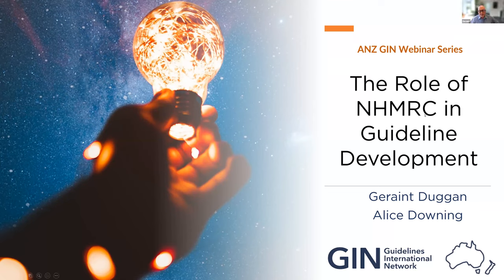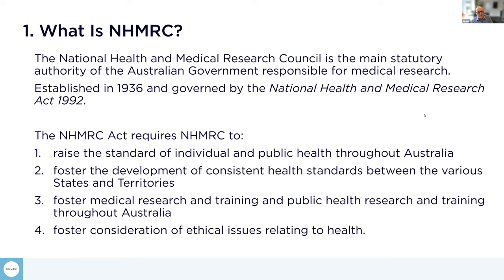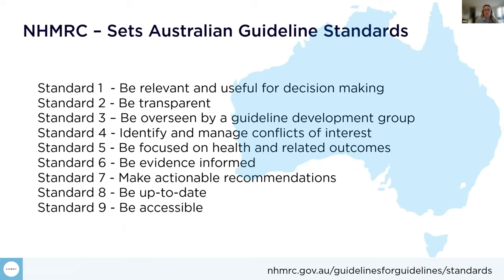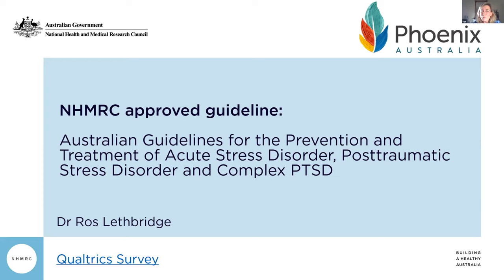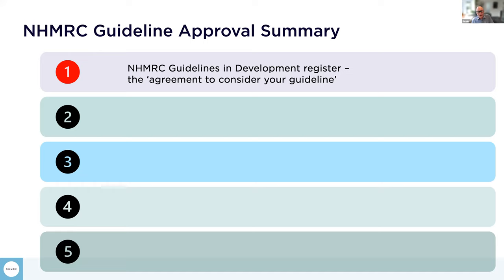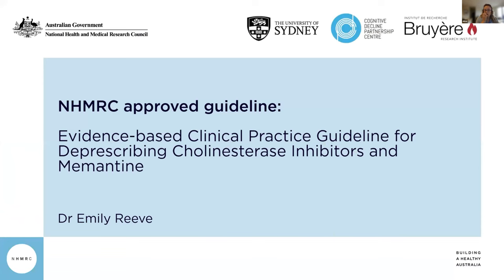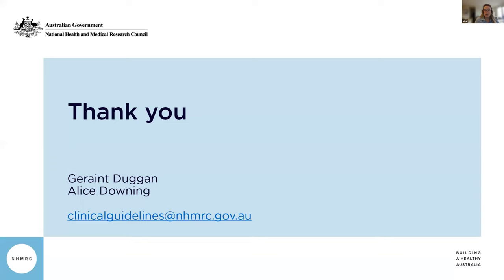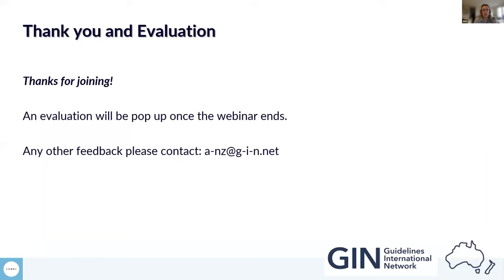GIN ANZ webinar - The role of the NHMRC in guideline development - 28th April 2022